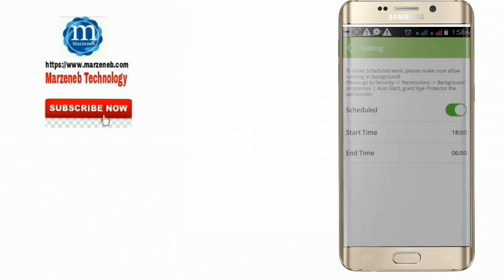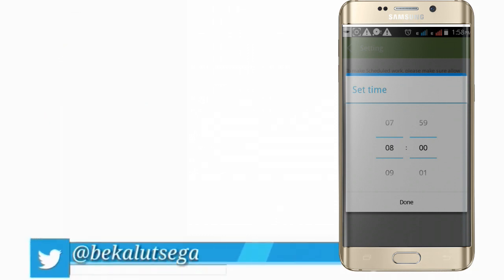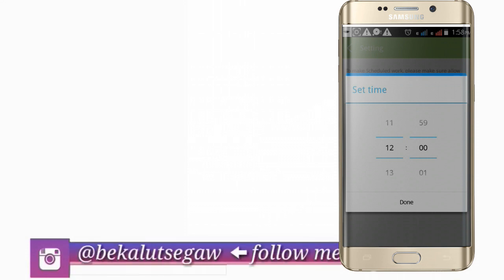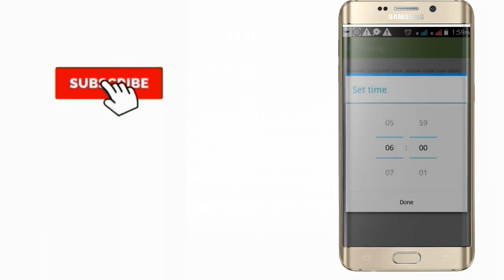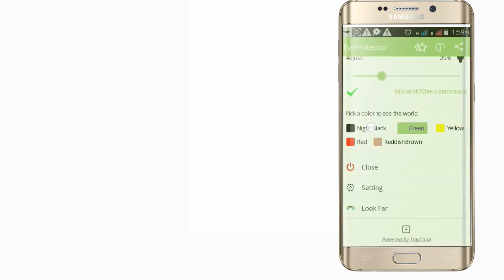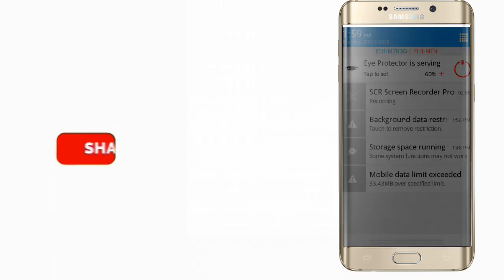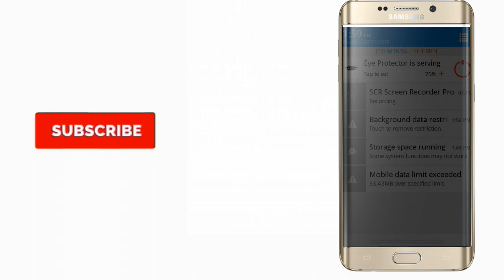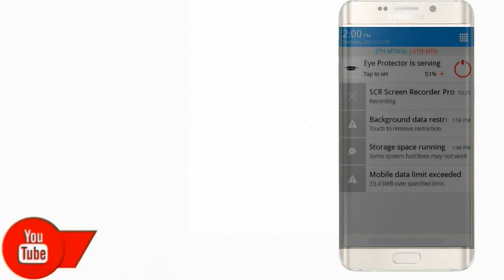ለጤናችን ጠቃሚ የሆነ አፕ ነው ሞክሩት How to increase Phone brightness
Marzeneb Technology Youtube channel It Publish About Technology And Business And it Gives Technical information, Visit us